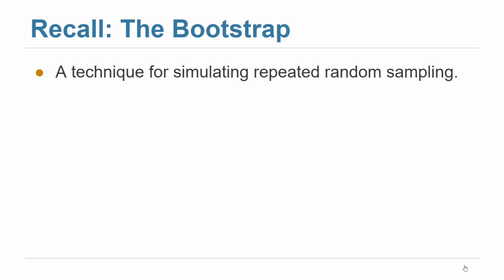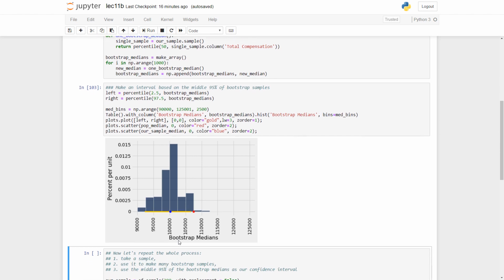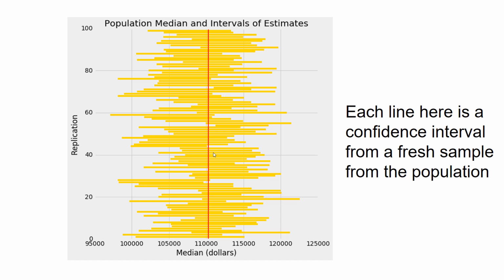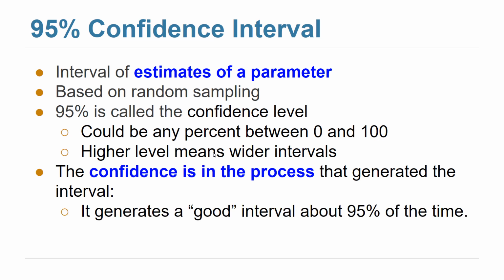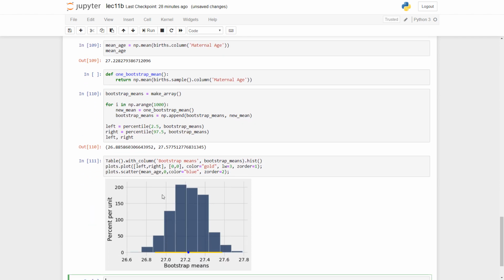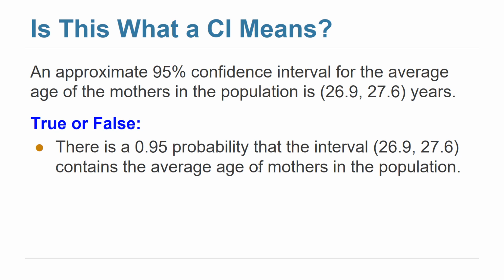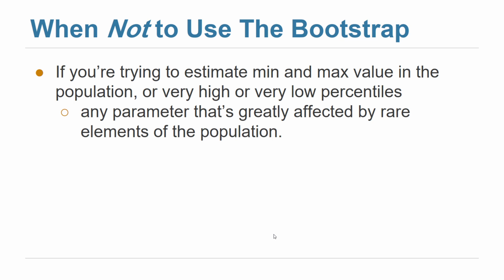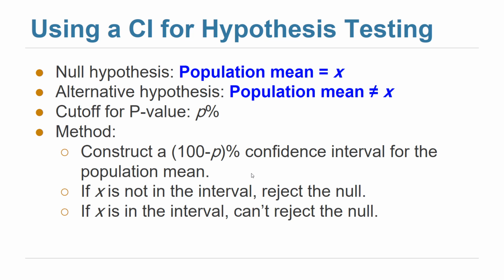CMPS 360 Data Science | S20 | Session 11(b) | Estimation II